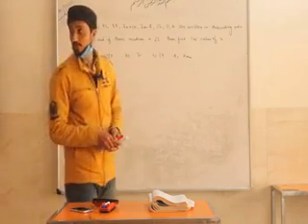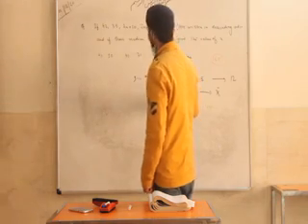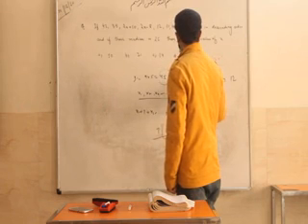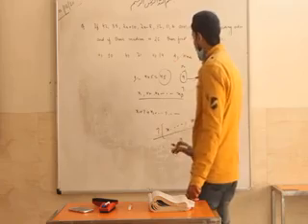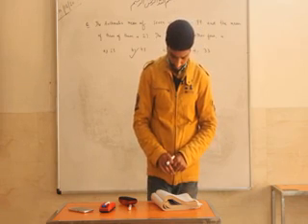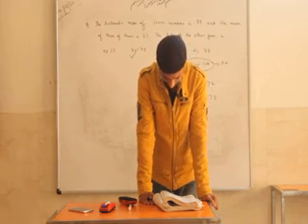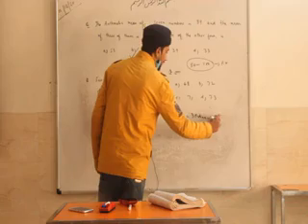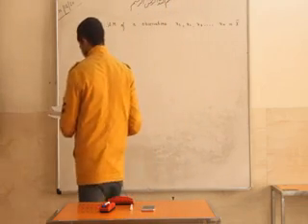9th Math lecture 2/2